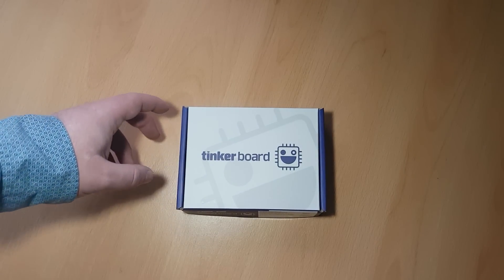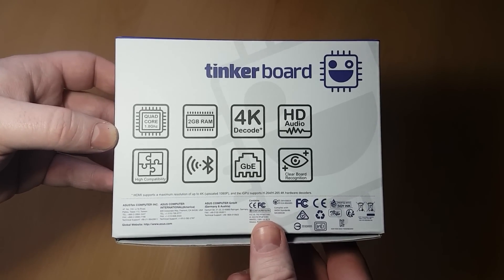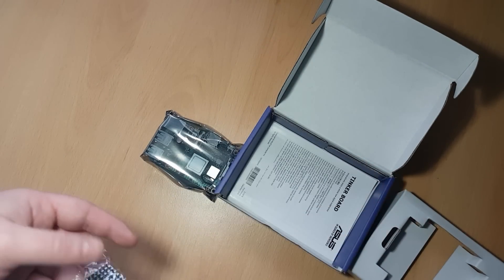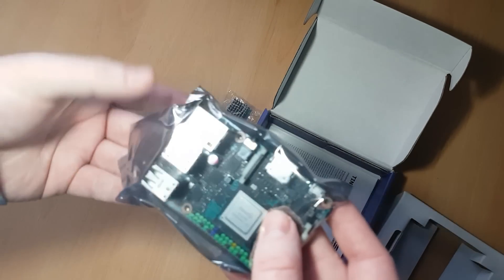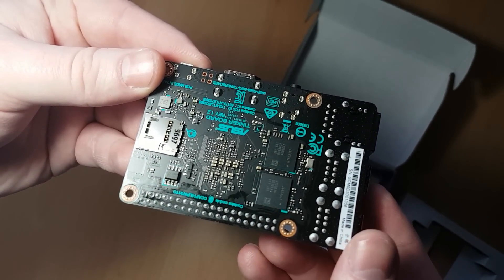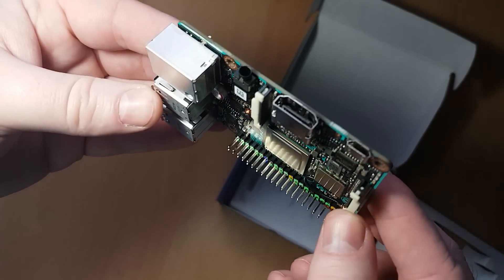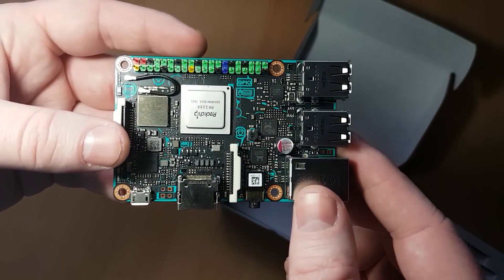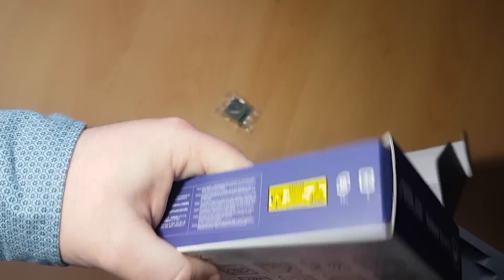ASUS Tinker Board unboxing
I've just picked up the ASUS Tinker Board from CPC and here is a quick unboxing.

Buy an ASUS tinkerboard at Amazon